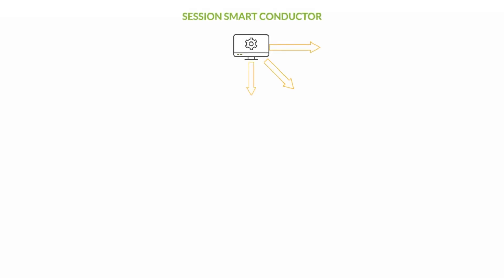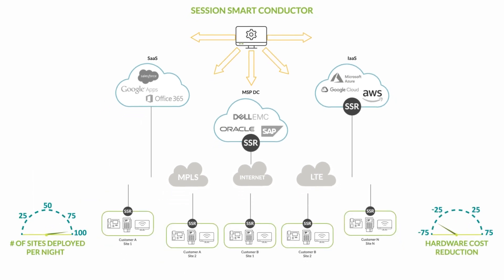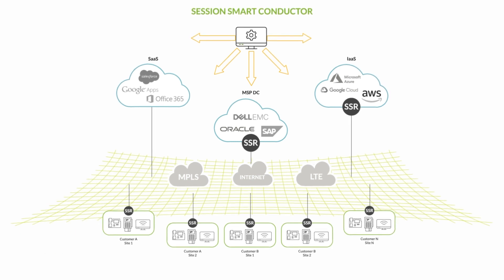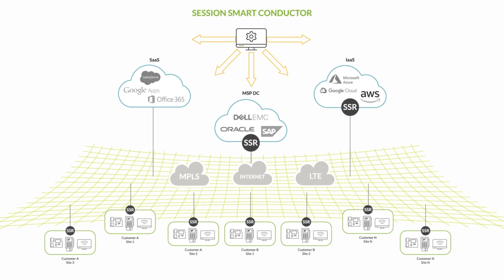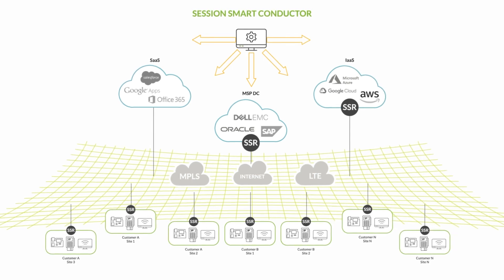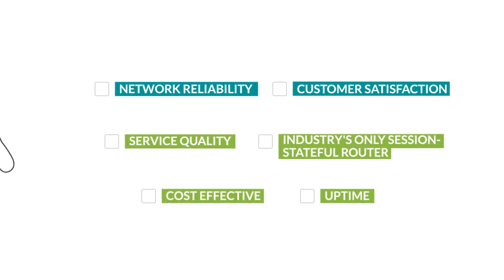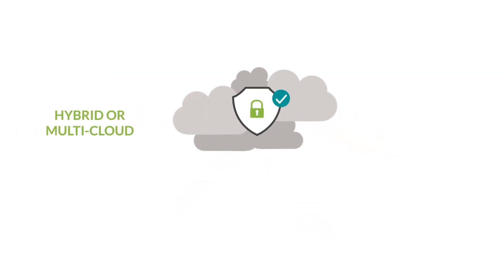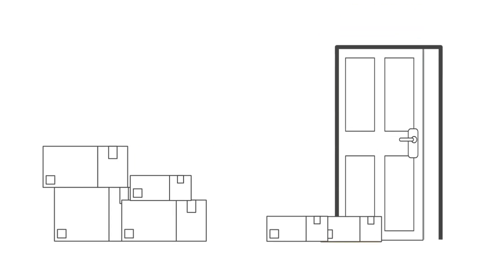Juniper Session Smart Routing and SD-WAN for MSPs Explainer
Juniper's Session Smart Routing and SD-WAN is a differentiator for MSPs, reducing costs and complexities and improving visibility and performance.